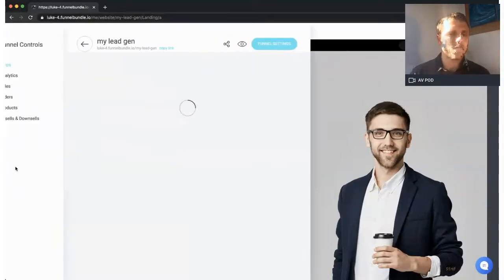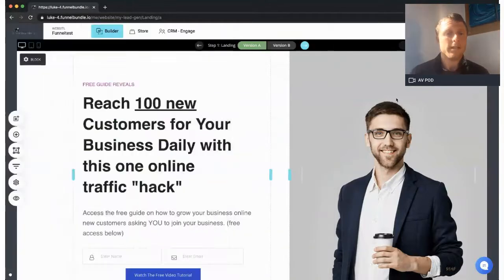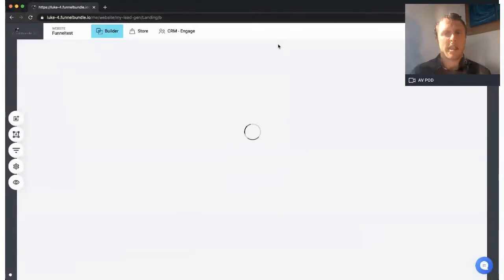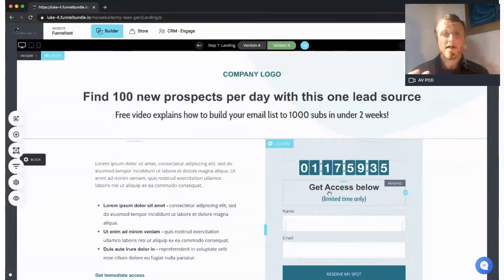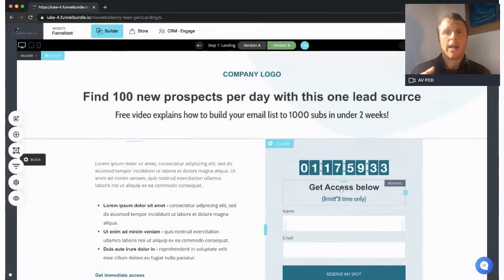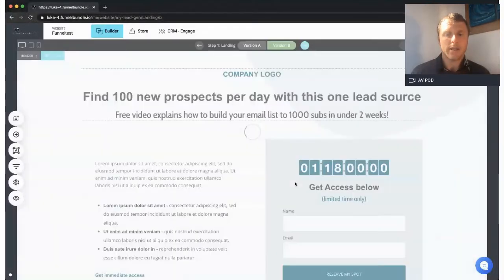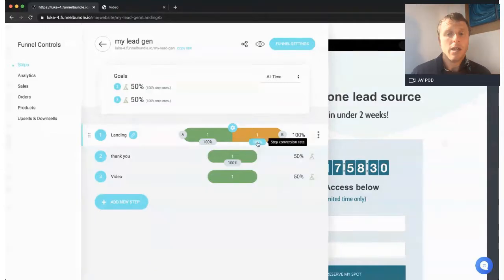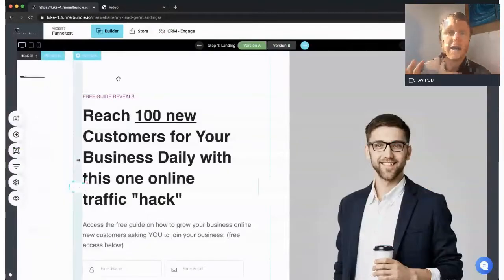FunnelBundle Success Q&A Recording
Watch the FunnelBundle recording where we discuss the basics of building your capture pages, what elements to add, and how to build effective pages in the Funnel Bundle builder.